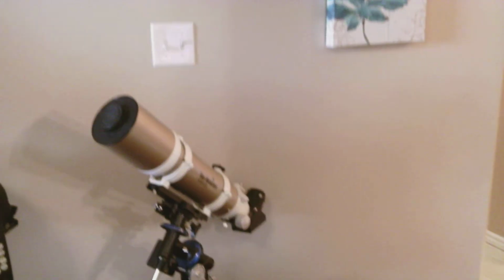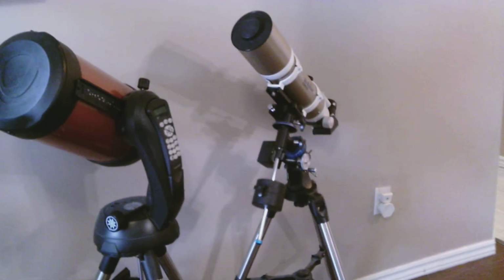vid, who iam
This is my intro video of who iam what and all about me